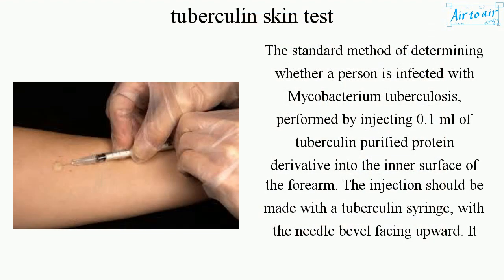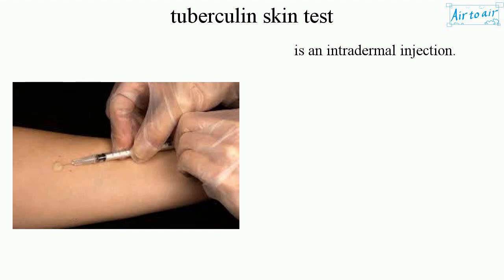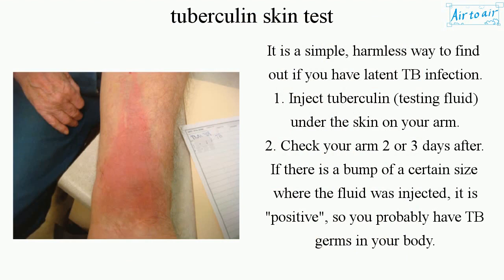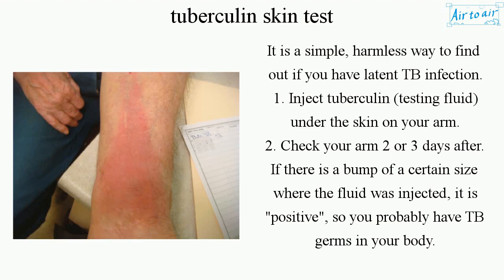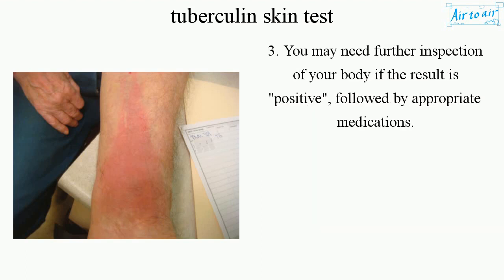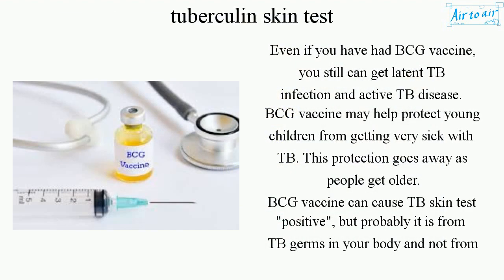tuberculin skin test (English) - Medical terminology for medical students -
(Mantoux test, TB skin test, tuberculosis skin test, tuberculin, PPD test, TST, Mantoux tuberculin skin test)

The standard method of determining whether a person is infected with Mycobacterium tuberculosis, performed by injecting 0.1 ml of tuberculin purified protein derivative into the inner surface of the forearm. The injection should be made with a tuberculin syringe, with the needle bevel facing upward. It is an intradermal injection.

It is a simple, harmless way to find out if you have latent TB infection.
1. Inject tuberculin (testing fluid) under the skin on your arm.
2. Check your arm 2 or 3 days after. If there is a bump of a certain size where the fluid was injected, it is "positive", so you probably have TB germs in your body.
3. You may need further inspection of your body if the result is "positive", followed by appropriate medications.

Even if you have had BCG vaccine, you still can get latent TB infection and active TB disease.
BCG vaccine may help protect young children from getting very sick with TB. This protection goes away as people get older.
BCG vaccine can cause TB skin test "positive", but probably it is from TB germs in your body and not from your BCG vaccine.